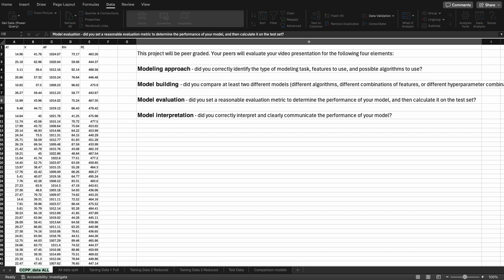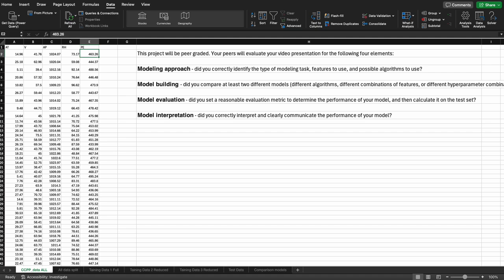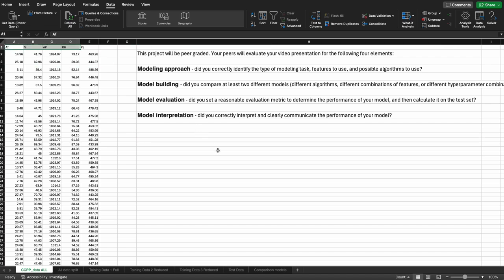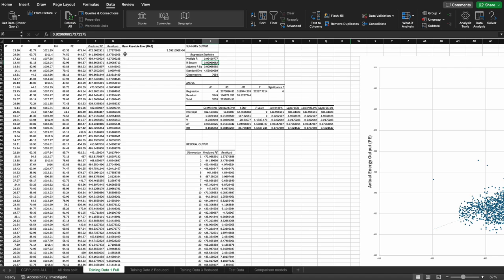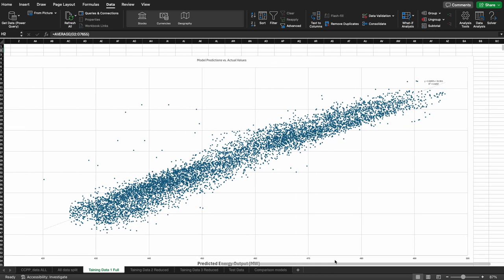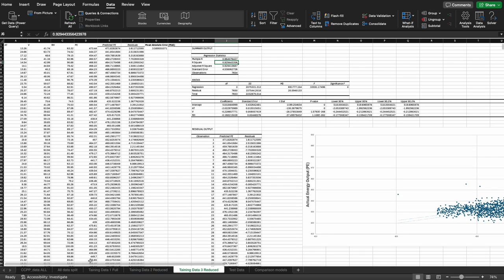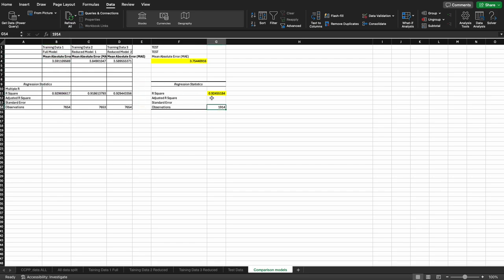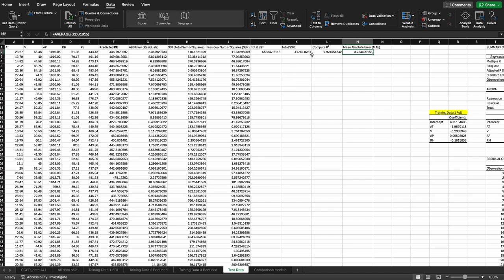Coursera Machine Learning Foundations for Product Managers Final Project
In this video, I present my final project for Duke University’s Machine Learning Foundations for Product Managers course. The project predicts a power plant’s electrical output using multiple linear regression. I analyze sensor data from 9,568 hourly readings, focusing on Temperature, Vacuum, Pressure, and Humidity. Two models are compared: one using all features, the other selecting the top three. Model accuracy is evaluated using Mean Squared Error (MSE), demonstrating feature selection’s impact on predictions and its relevance for improving power plant efficiency.